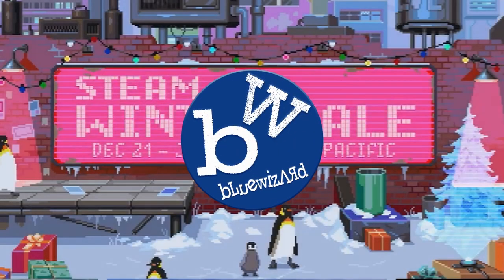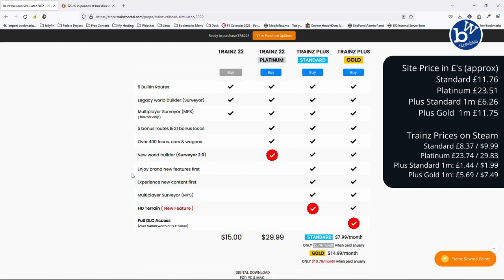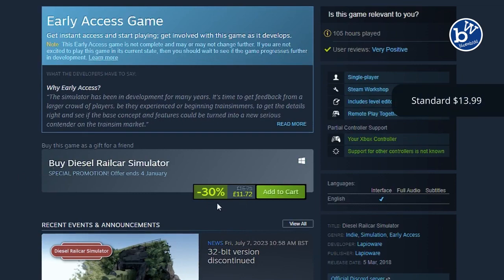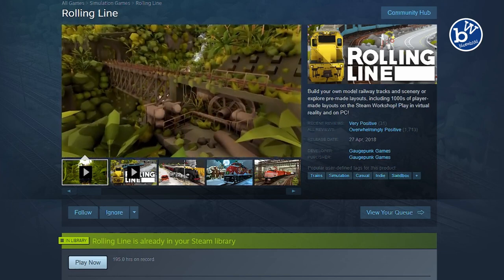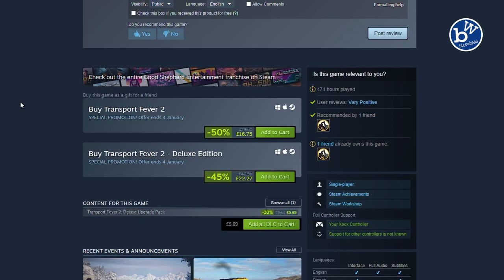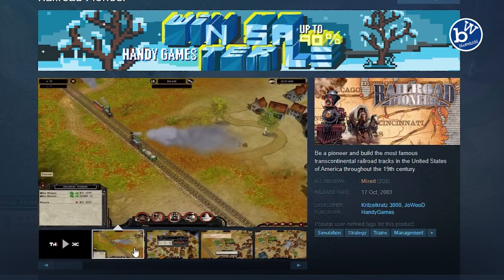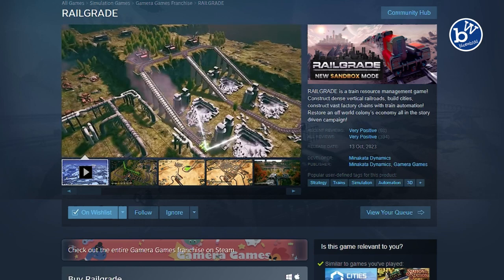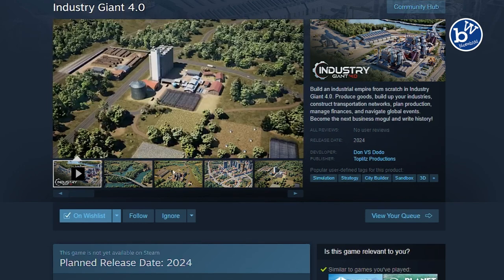Train Game New level unlock 🔓 Speed 1000km/h train